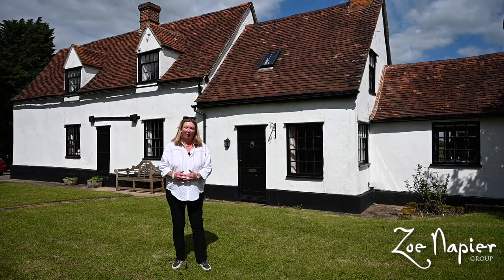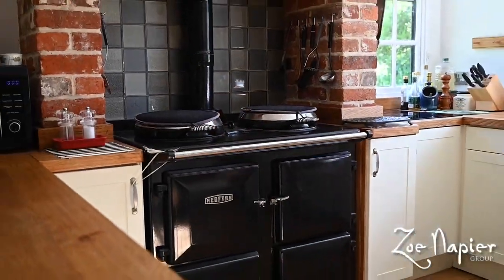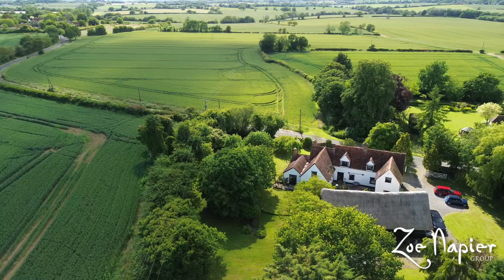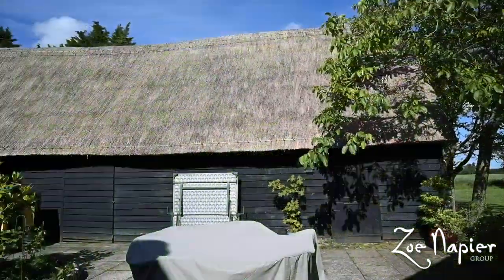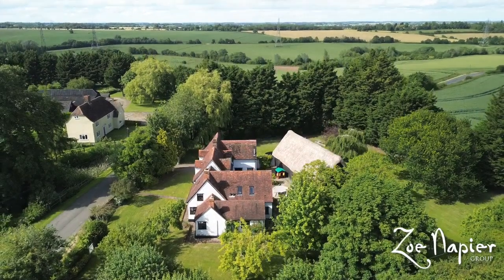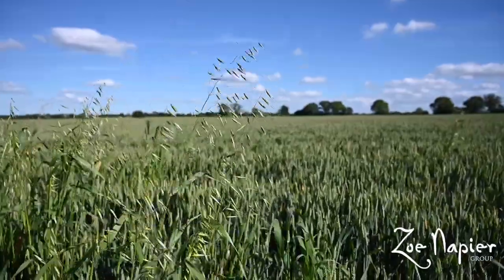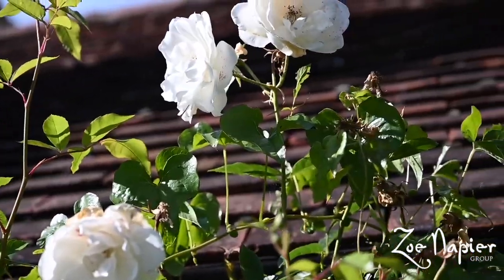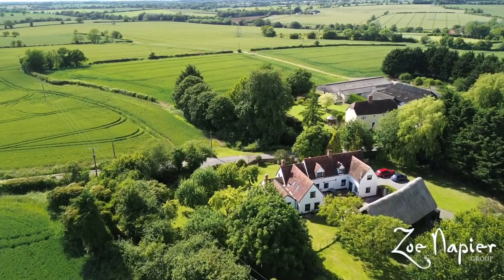🏡 For Sale: Hurrells Farmhouse, Toppesfield Essex 🏡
Discover the charm of Hurrells Farmhouse, a Grade II Listed five-bedroom country home nestled within 0.85 acres of stunning rural landscape. This beautifully presented period farmhouse boasts a wealth of character and offers the perfect blend of traditional elegance and modern comfort.

✨ Key Features:

⚪️ Elegant Period Farmhouse: Impeccably maintained, brimming with historical charm.
⚪️ Five Spacious Bedrooms: Features two staircases for added convenience.
⚪️ Farmhouse Kitchen/Breakfast Room: Ideal for family gatherings and culinary adventures.
⚪️ Four Reception Rooms: Ample space for entertaining and relaxation.
⚪️ Ground & First Floor Bathrooms: Designed for comfort and practicality.
⚪️ Additional Functional Spaces: Boot room, utility room, and cloakrooms.
⚪️ Expansive 0.85 Acre Plot: Mature, part-walled garden providing privacy and beauty.
⚪️ Detached Thatched Barn (950 sq ft): Recently re-thatched, with potential for an annexe or home studio (subject to planning and listed building consent).
⚪️ Breathtaking Countryside Views: Enjoy the serenity and beauty of rolling hills and open skies.

For more information or to arrange a viewing, call us ☎️ 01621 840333

Don't miss the opportunity to own this exquisite slice of country living. Perfect for families seeking space, history, and a picturesque setting. 🌳🏡✨